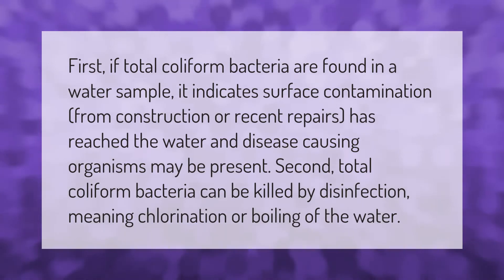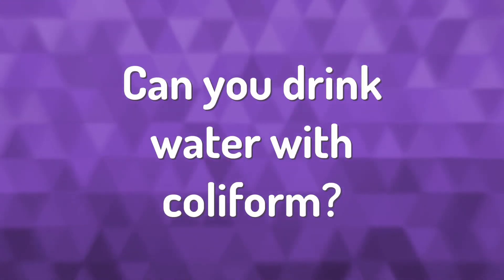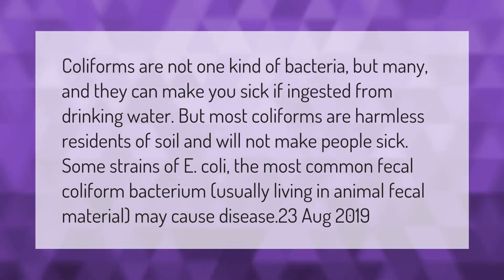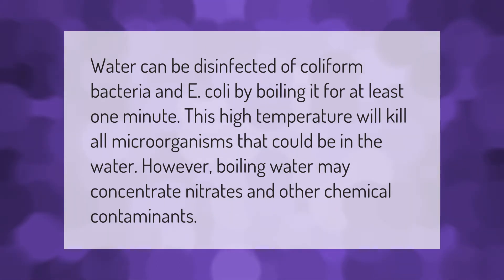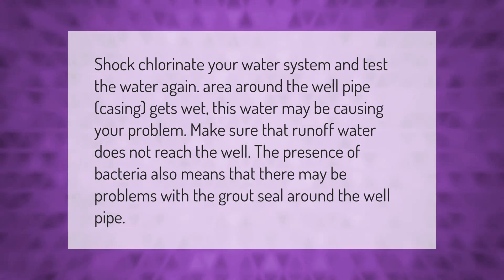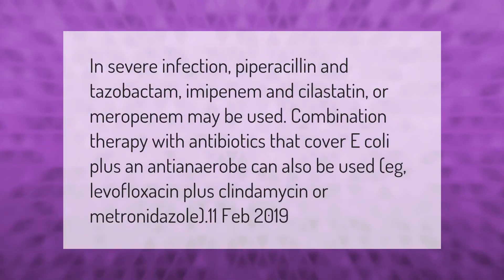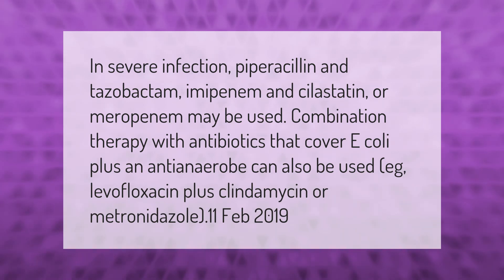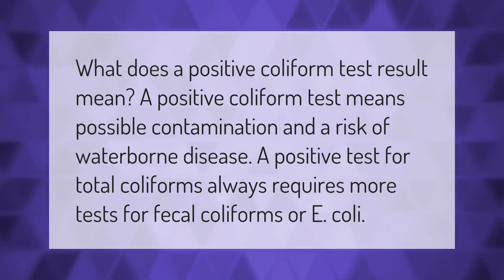How do you kill coliform bacteria?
00:00 - How do you kill coliform bacteria?
00:40 - Can you drink water with coliform?
01:15 - Does boiling water kill coliform?
01:44 - What do you do if your well tests positive for coliform?
02:14 - What antibiotics treat coliform?
02:48 - What does a positive coliform test indicate?

Laura S. Harris (2021, February 17.) How do you kill coliform bacteria?
    AskAbout.video/articles/How-do-you-kill-coliform-bacteria-222185